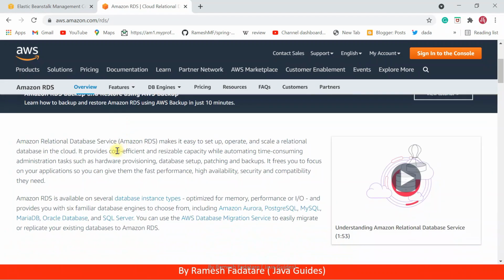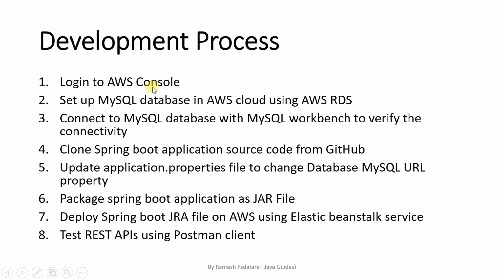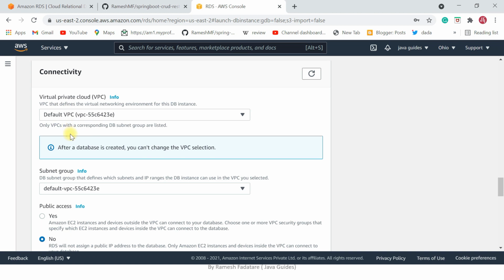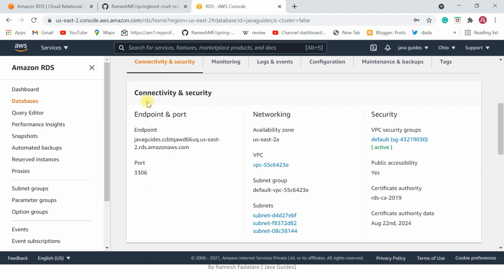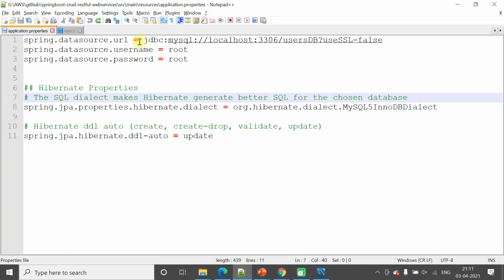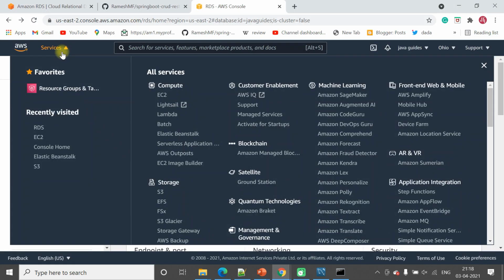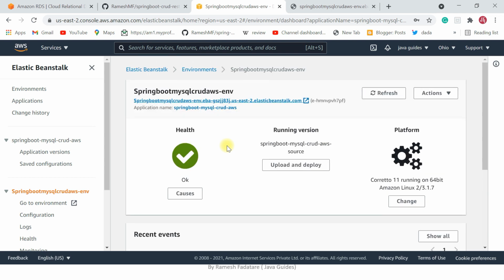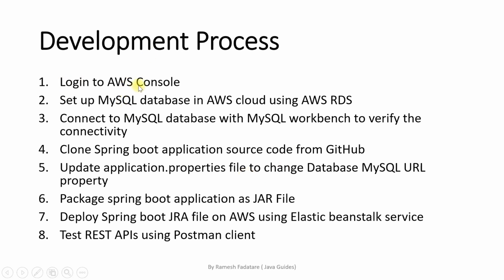Deploy Spring Boot MySQL CRUD REST API Application on AWS | Elastic Beanstalk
In this video tutorial, we will learn how to deploy Spring Boot MySQL CRUD REST API Application on AWS using Elastic Beanstalk and AWS RDS service.

We use AWS RDS (Amazon Relational Database Service) to deploy MySQL database on AWS cloud.